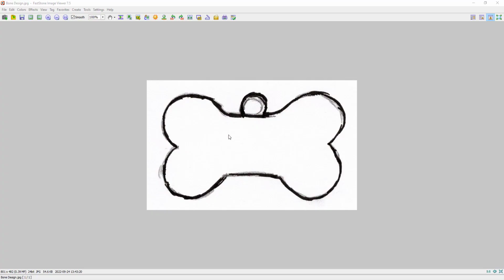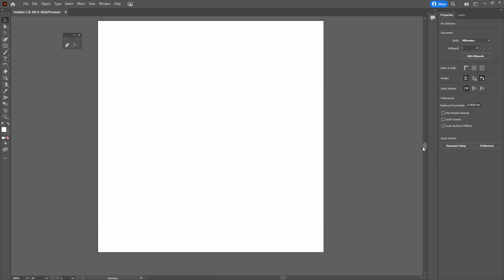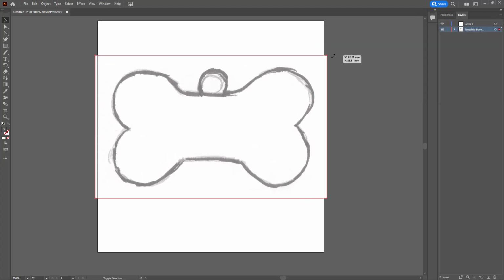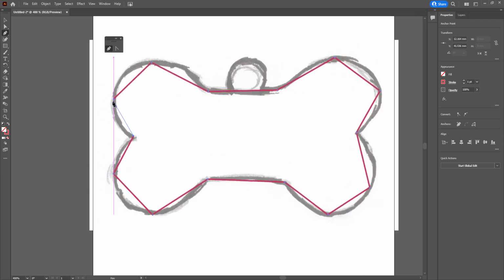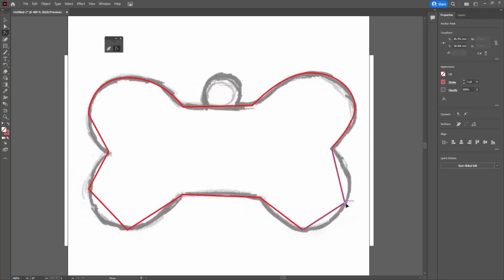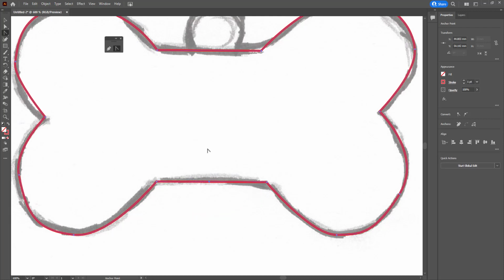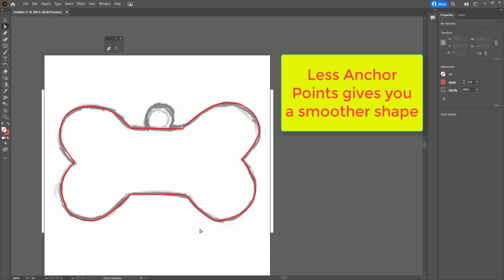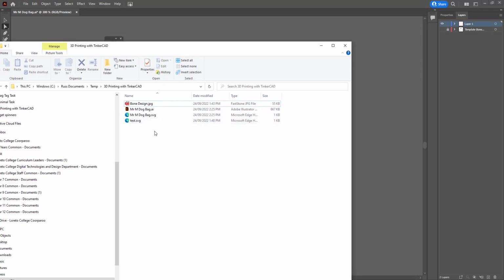Illustrator Dog Tag